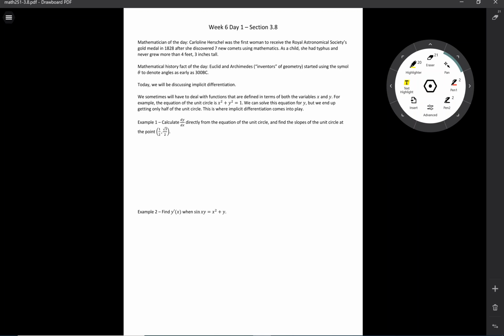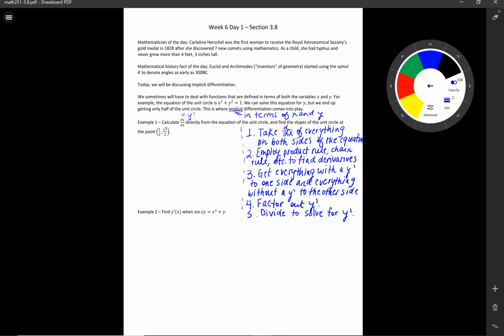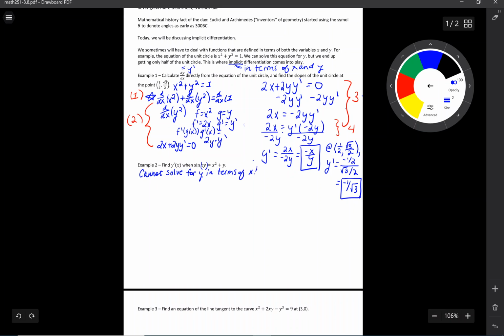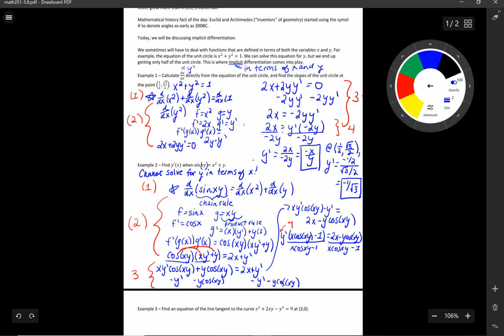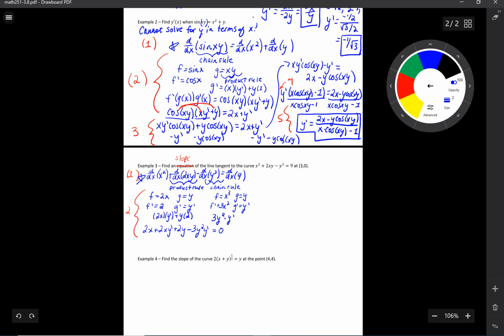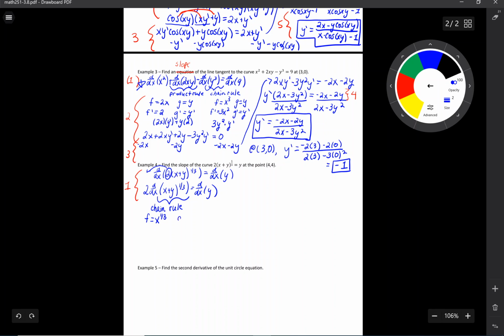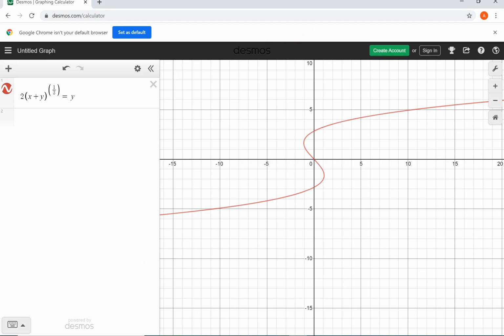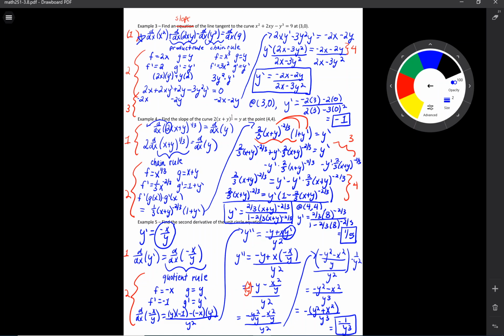Math 251 - Section 3.8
What is implicit differentiation, and when do we use it?